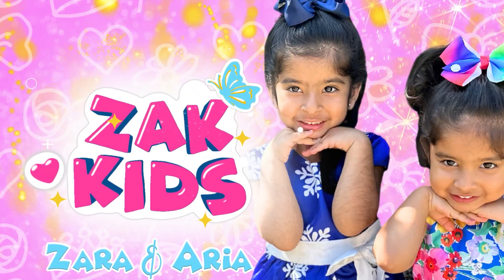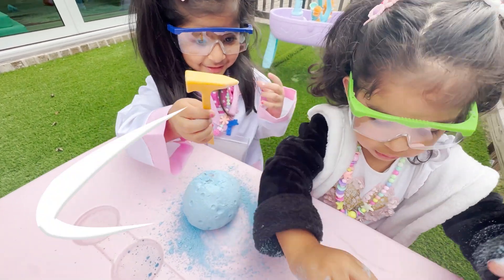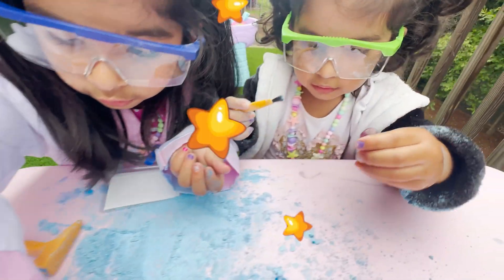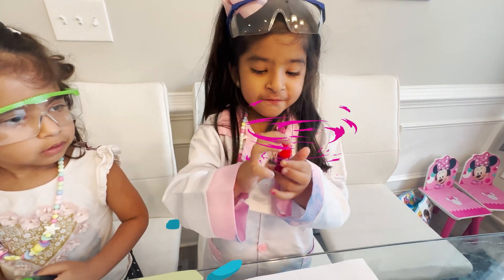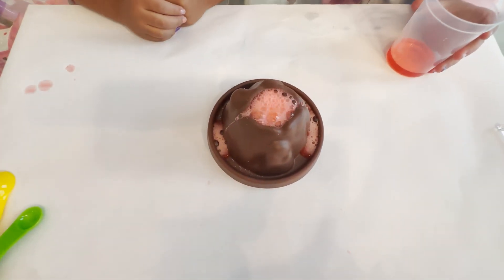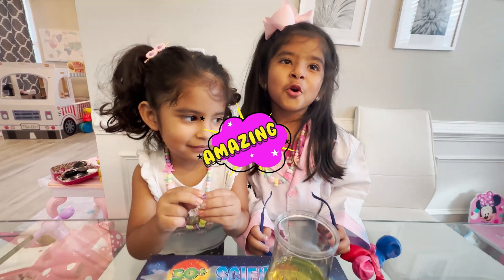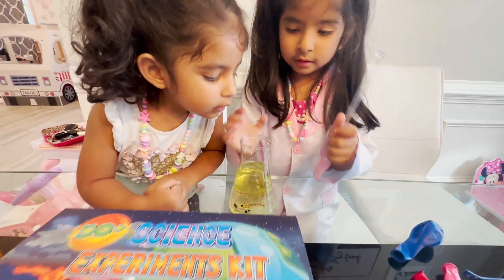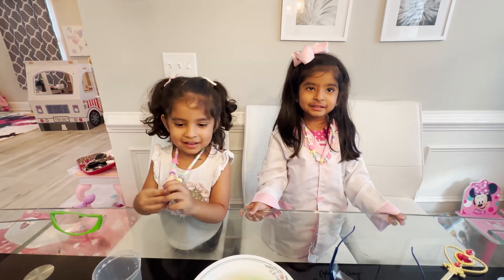Kids Science Experiments at home! Volcano, Lava Lamp, Gem Mining, Rainbow!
Zara & Aria take out their trust lab coats and safety glasses and start doing some fun science experiments, some even DIY!

0:00 Intro
0:39 Archaeologist Geological Rocks
2:55 Creating a Volcano from Baking Soda
4:43 Lava Lamp
6:19 DIY Skittles Rainbow